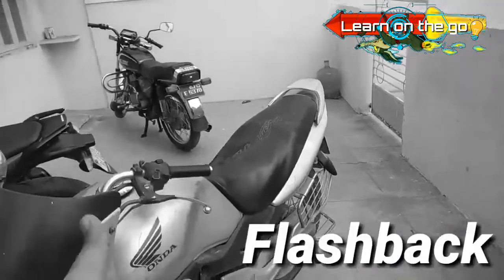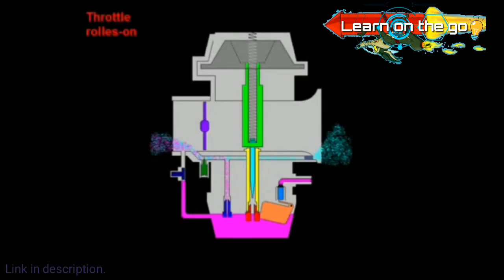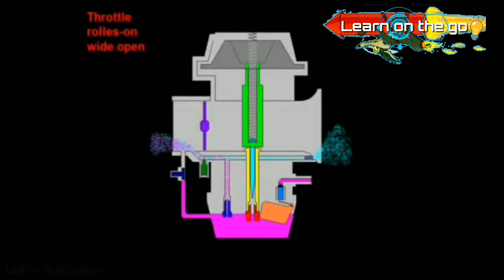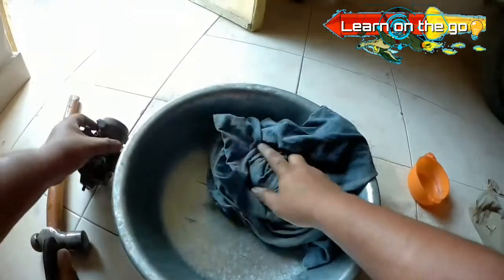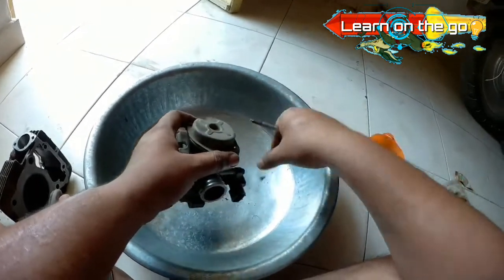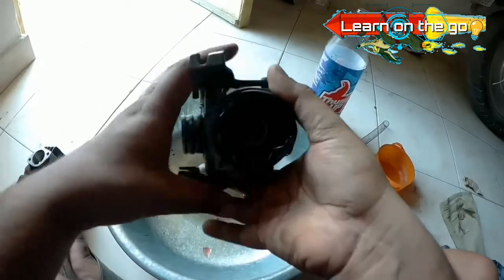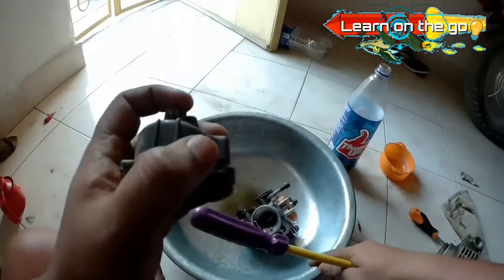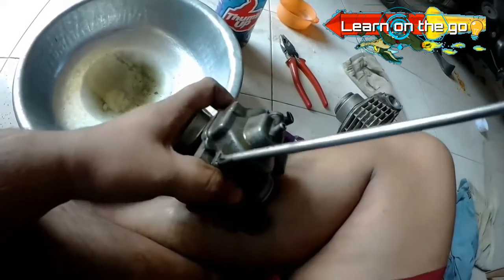How to clean a Carburetor at home.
Cleaning a carb though seemingly daunting, in reality is a pretty simple task. This is my attempt to guide you through the process to clean a CV carb on a Honda univorn, I hope you will find it useful.